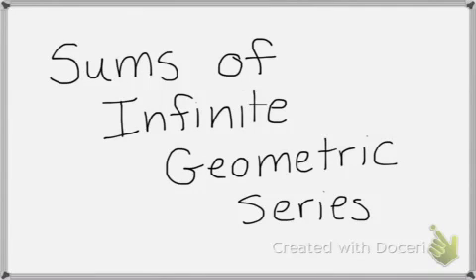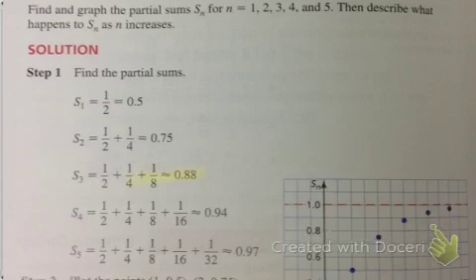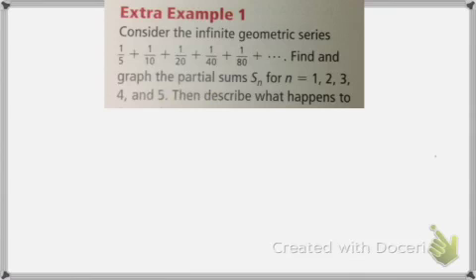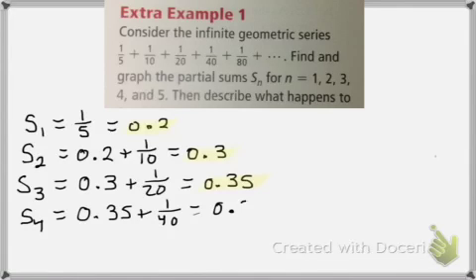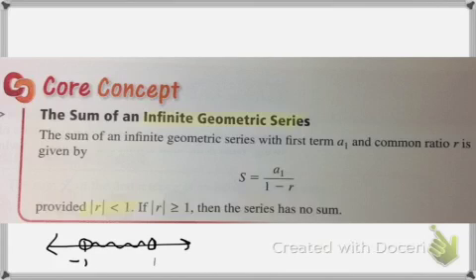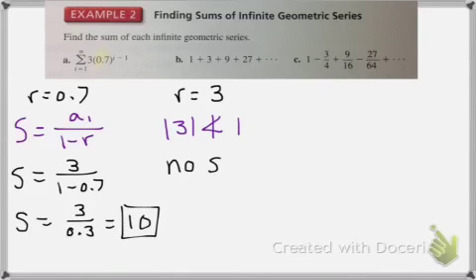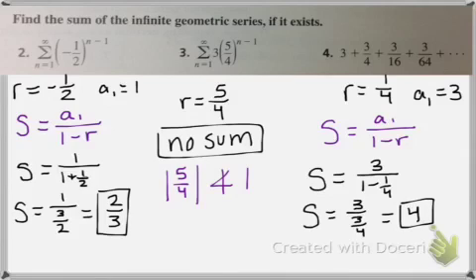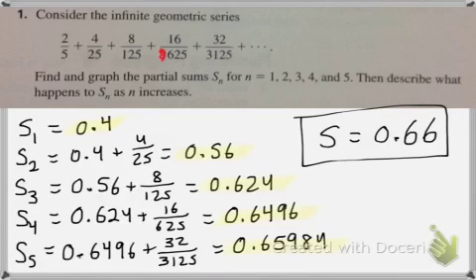Sums of Infinite Geometric Series